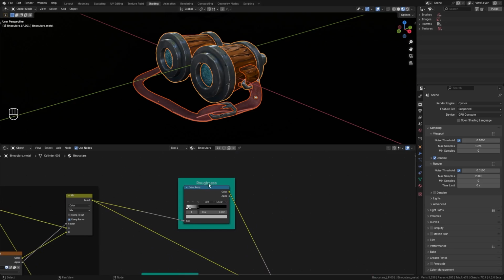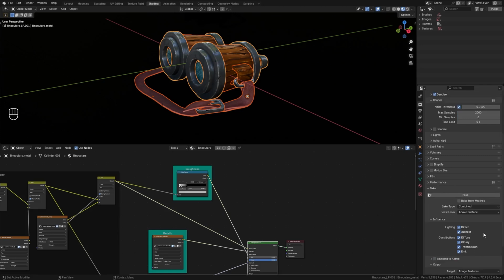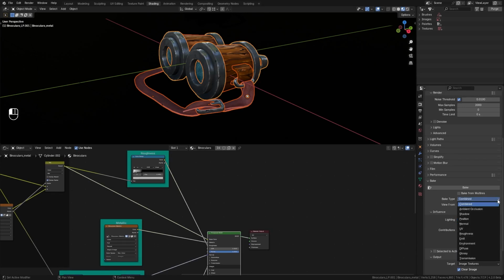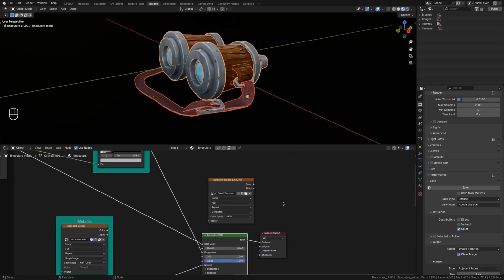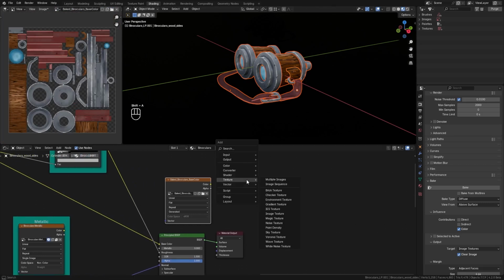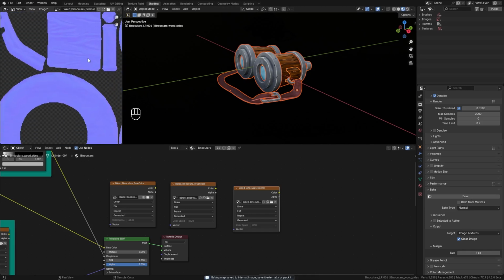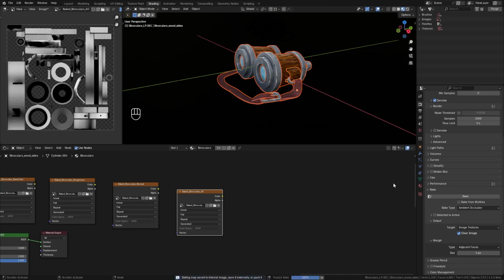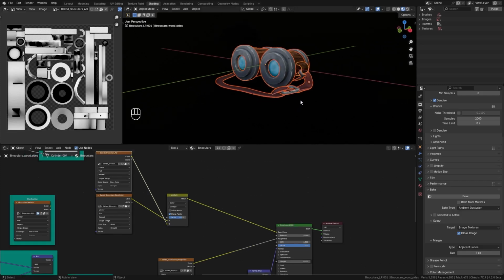TEXTURES C07L33 BasicsOfBakingTheTextures